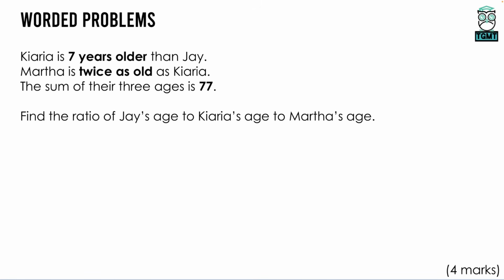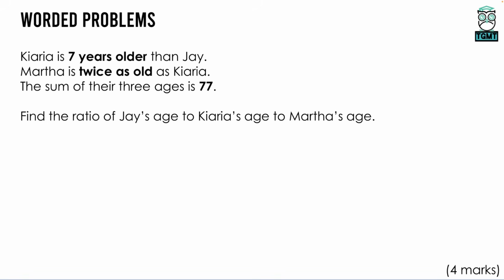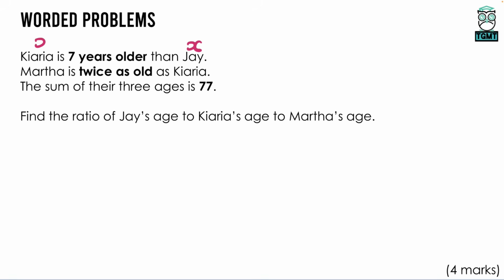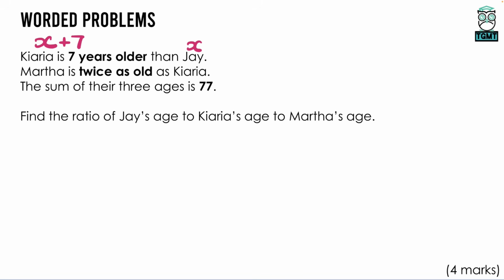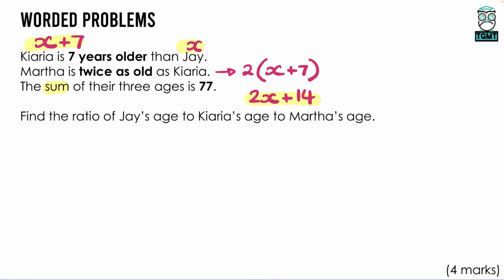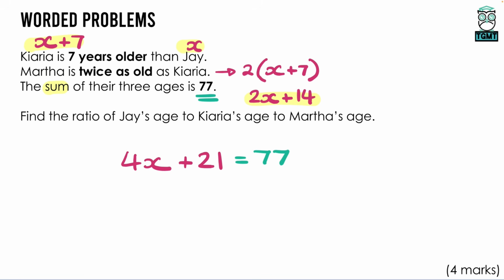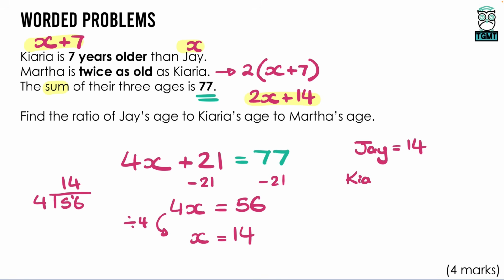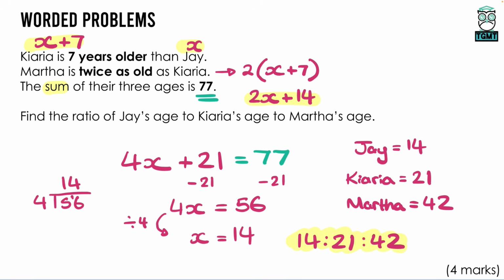Difficult Worded Equations for Paper 1 Non Calculator | Crossover GCSE Maths 14th May 2026 | REVISE9